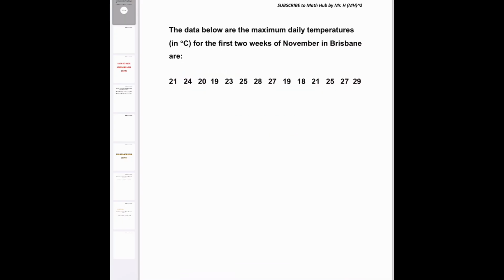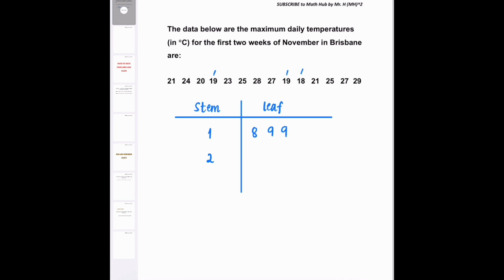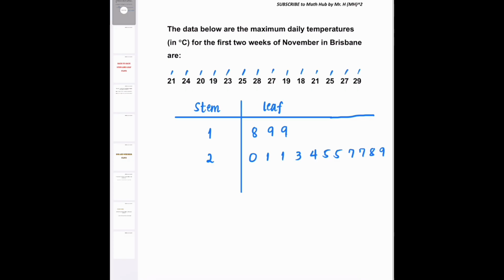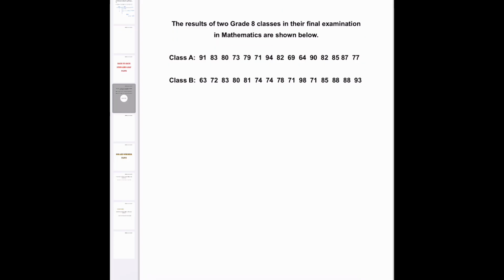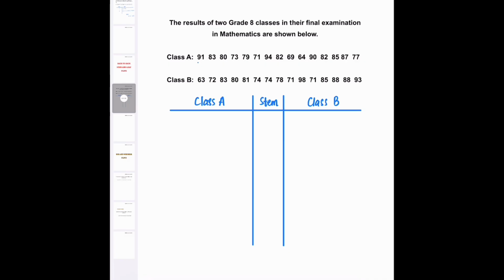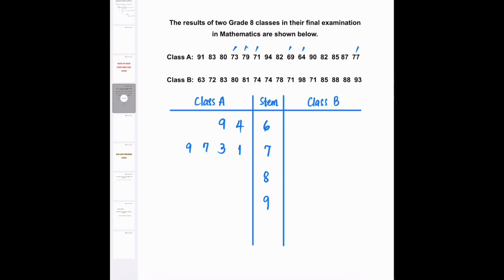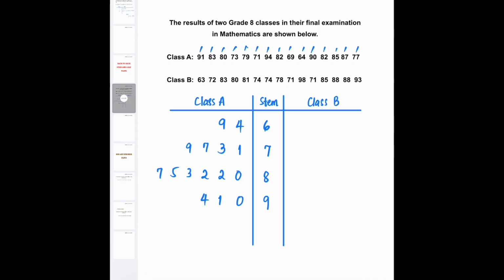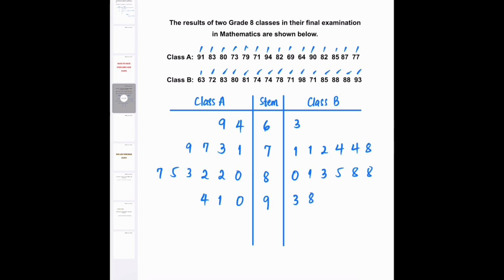Stem-and-Leaf Plots | Easy HOW TO Math Tutorial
📊 Master Stem-and-Leaf Plots in Minutes! Learn How to Organize Data and Find Key Statistics!

In this math tutorial, we’ll teach you how to create and interpret stem-and-leaf plots — a powerful tool for organizing data in a simple and easy-to-read table format! Stem-and-leaf plots are perfect for identifying key data points like the mean, median, mode, and quartiles. We’ll guide you step by step on how to create one and understand the structure behind it!

📚 What you’ll learn:
1. How to draw a stem-and-leaf plot by breaking down your data into stem (the first digit or digits) and leaf (the last digit).

2. Advantages of using stem-and-leaf plots: See how data is neatly presented, making it easy to spot key statistics like mean, median, and mode.

3. Disadvantages of stem-and-leaf plots: Understand why they are not ideal for large data sets due to time-consuming listing.

4. Key rules to follow:
        a)The stem column must consist of continuous numbers.
        b)The leaf column must be arranged in ascending order.
        c) A key is essential to show how to interpret the data.

This video is perfect for students, beginners, or anyone who wants to improve their data organization and analysis skills. With easy examples and clear instructions, you'll learn how to organize and analyze data in no time!

Have questions? Drop them in the comments, and let us know what you'd like to learn next!